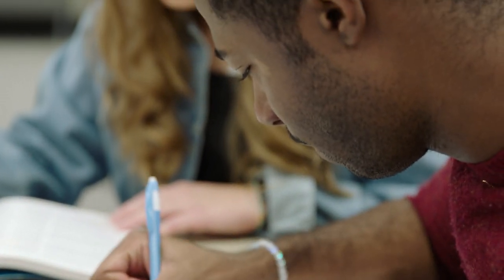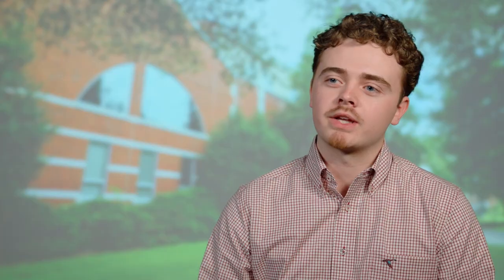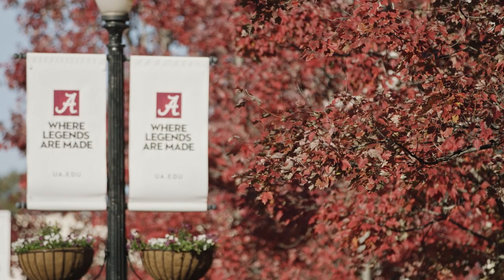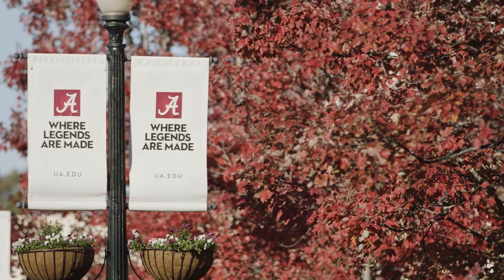STEM and CREATE Paths to MBA | The University of Alabama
Set yourself apart with the STEM and CREATE paths to MBA. The STEM path to MBA and CREATE path to MBA allow students to expand upon their traditional undergraduate experience, gaining knowledge in not only their STEM or creative major but in business as well. In only one calendar year beyond the completion of an undergraduate degree, students can earn an MBA from the Manderson Graduate School of Business.